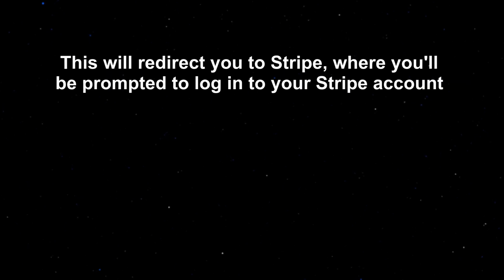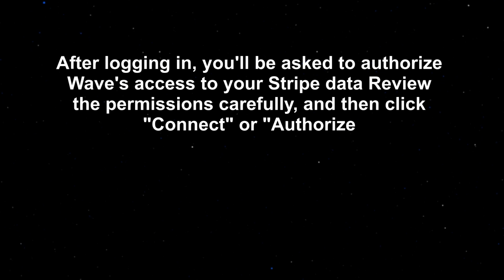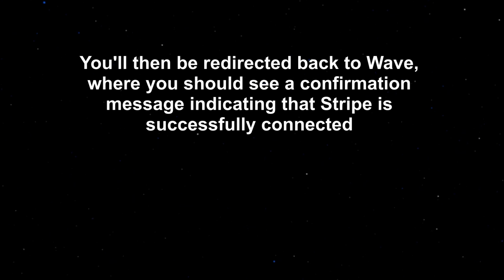How to Process Stripe Paynents in Wave Accounting - KevinHowTo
How to Process Stripe Paynents in Wave Accounting explains how to integrate Stripe with Wave Accounting to automatically record and reconcile Stripe transactions, streamlining your bookkeeping process and ensuring accurate financial reporting by linking payment data with accounting records.

00:00 Connecting Stripe to Wave Accounting
00:12 Navigating to Payment Pages
00:18 Connect Stripe
00:23 Stripe Authorization
00:31 Authorize Wave Access
00:38 Stripe Connection Confirmation
00:43 Stripe Transactions in Wave
00:49 Automatic Reconciliation
00:55 Updated Financial Reports